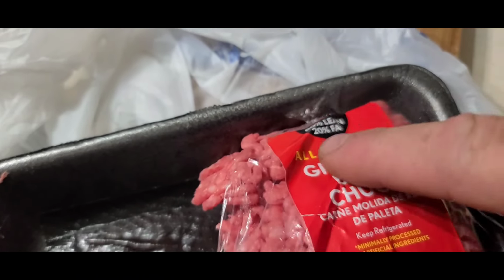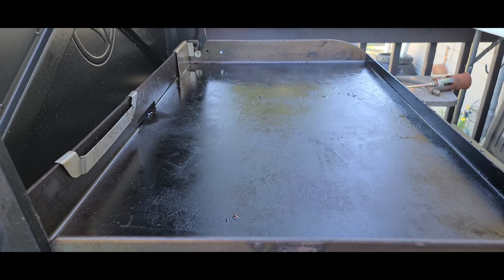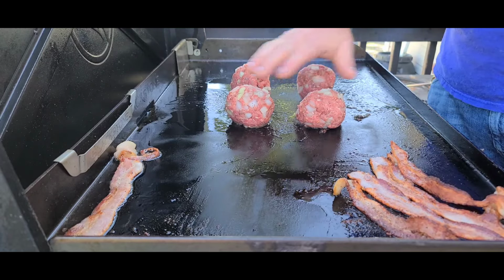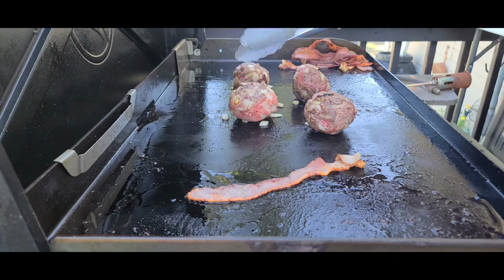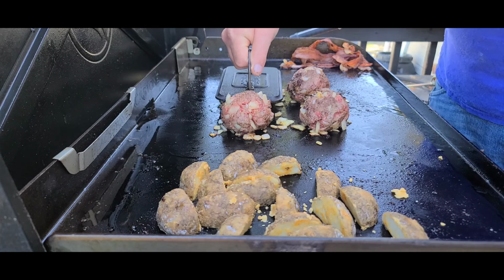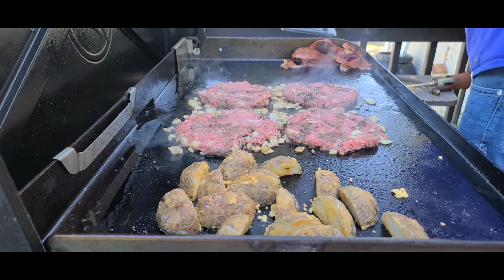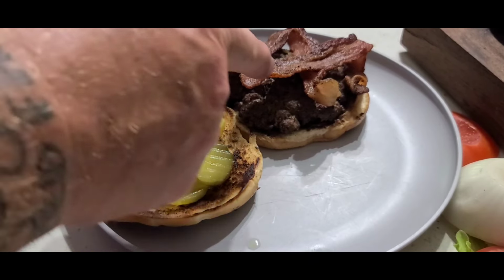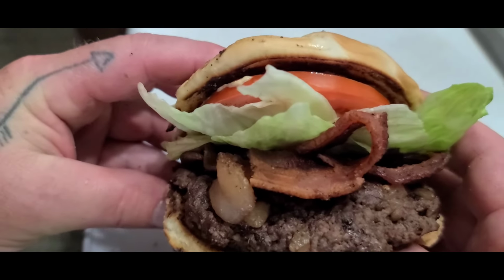How to Make Epic Smash Burgers On the Blackstone Griddle Try This, You've been doing it all wrong.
Today, I show you some common mistakes people make while trying to make smash burgers. Also, I built the Most Epic Smash Burger for you, the "Gorilla Burger." Be careful. There is no coming back after this. You will crave this burger often after trying.

Thank You Patron and Channel members:
The Timbrook Family

If you Like these sort of Videos and want to Help More Consider Joining Our Channel or Check out the Fresh Merch in our Store or Merch Shelf Below. Super Thanks are also Very Much Appreciated. Its like tipping a waiter/waitress The difference is We serve up Vlogs for the merriment of your soul!   Thanks and Enjoy!**

Make sure and check out our Patron Supporters and  Channel Members!:

Join Our Patron, Helping Us allows us to help you, more as well